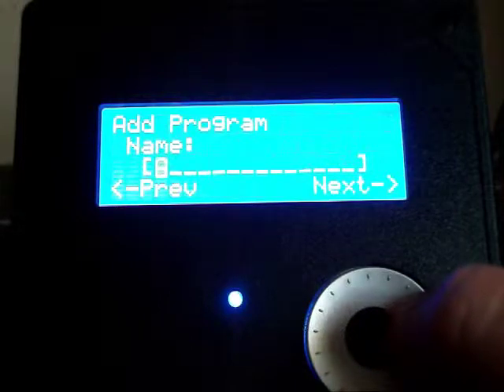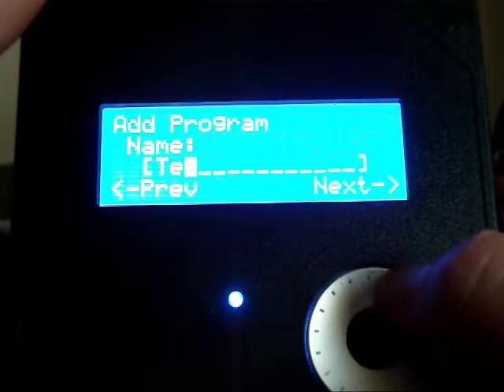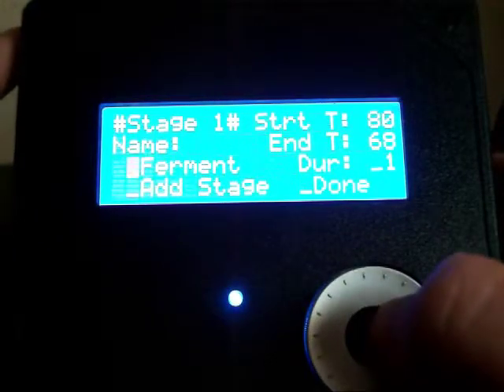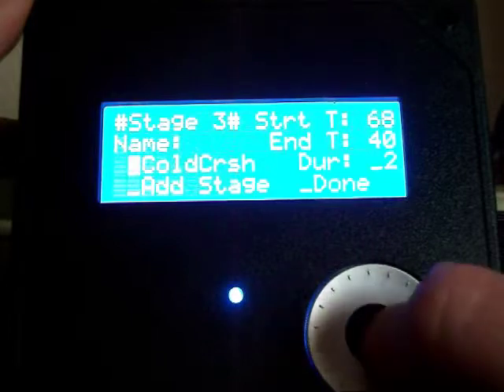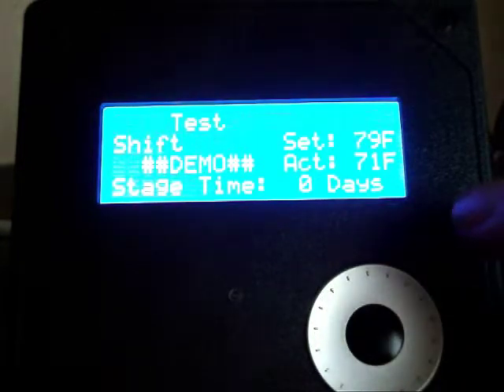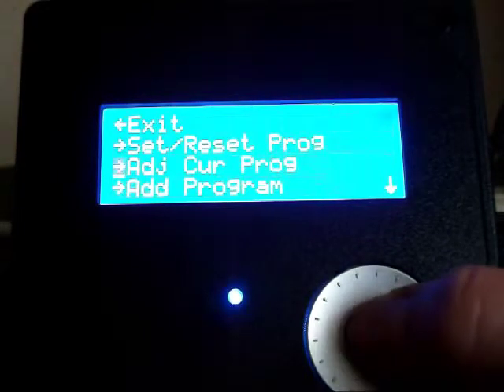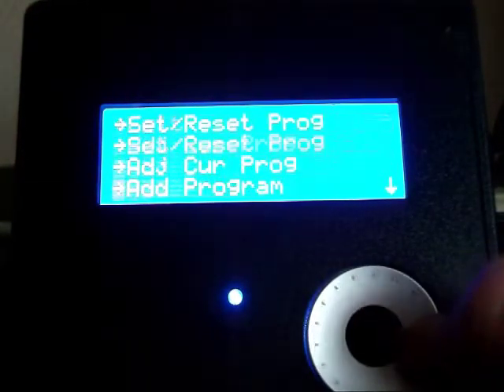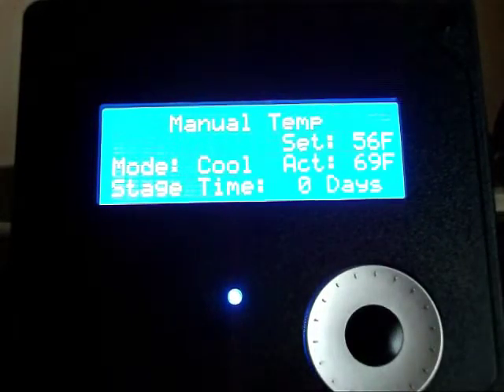Fermostat - Add/Remove Programs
This video goes through the steps to add and remove a program into your Fermostat.  It also touches on how to maneuver within within a running program.

Cheers!